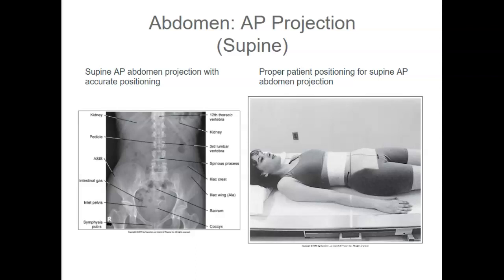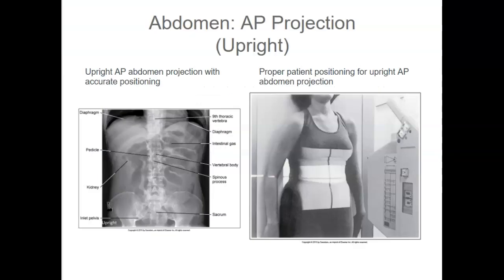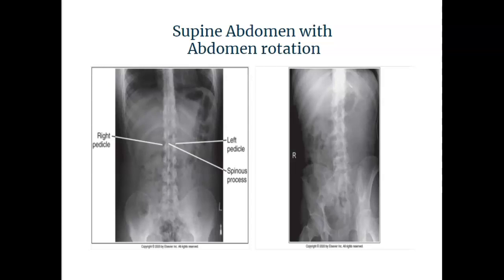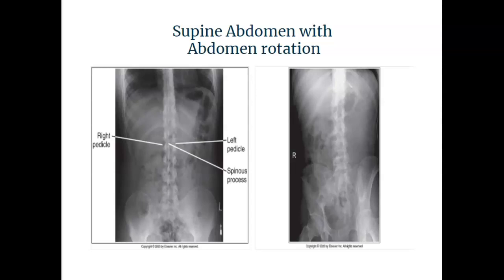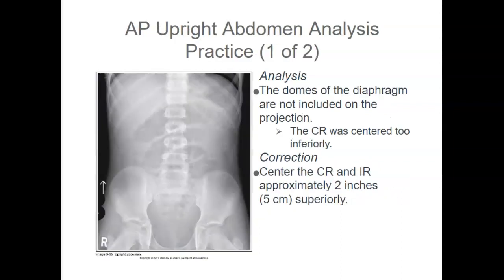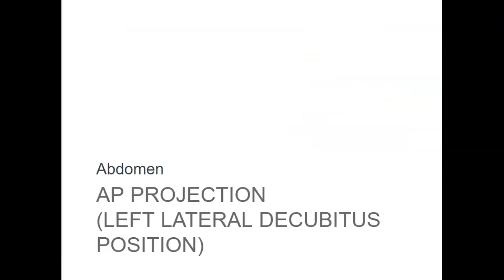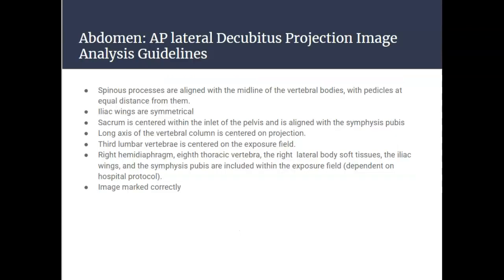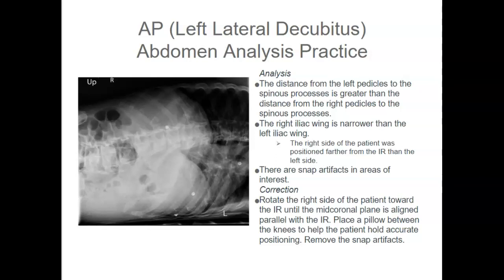Abdomen Image Analysis Part 3